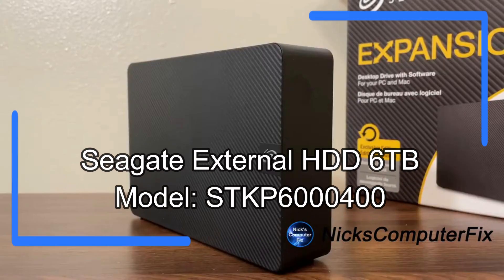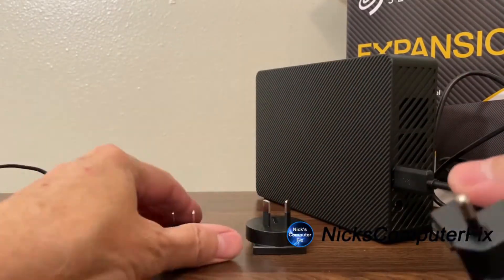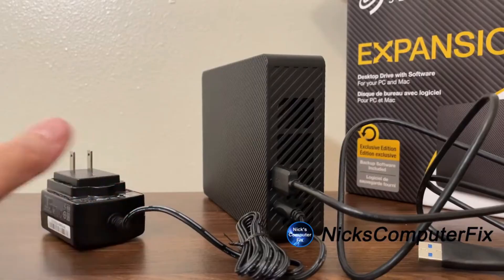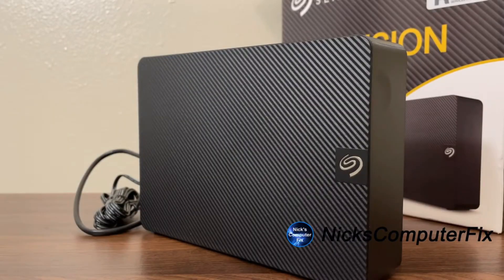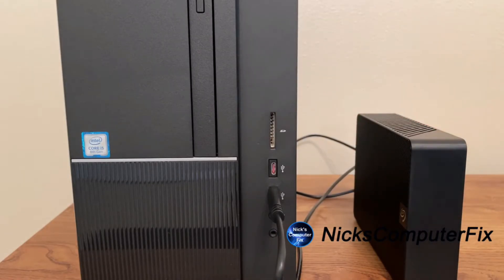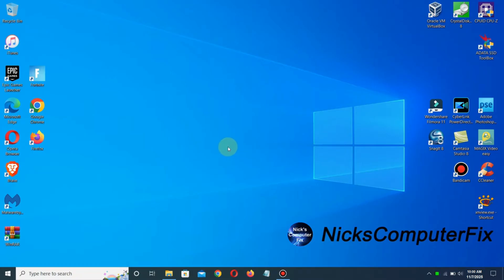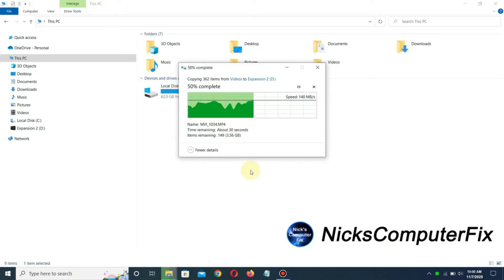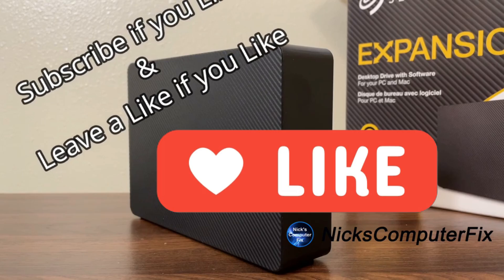Seagate 6TB Expansion HDD Review – Unboxing, Setup & Real Speed Test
In this video, I test the Seagate 6TB Expansion USB External Hard Drive.
You'll see the full unboxing, easy setup process, formatting options, and the real-world speed test results.  If you're looking for a reliable and affordable high-capacity HDD for backups, games or media storage, this video will help you decide. Including Seagate expansion speed results and how to set up external hard drive in Windows 11.

Whats, include in This Video:
00:00 - Intro
00:20 - unboxing the Seagate 6TB Expansion Drive
01:10 - Plug-and-Play Setup on Windows 10 or Windows 11
02:05 - Drive formatting & first-time installation
03:00 - Speed test results (read/write benchmark)
04:10 - Noise leverl, temperature & performance notes
04:50 - Final throughts: Is it worth buying?

✅Features of the Seagate 6TB Expansion HDD:
* USB 3.0 plug-and-play connection
* 6TB (up to 28TB available) high-capacity storage
* Compatible with Windows, macOS, Smart TVs, gaming consoles
* Great for data backups, file backups, movies, music, songs, and large project files

💬Have questions about this drive or your setup?
Drop them in the comments. I respond to everyone!

storage reviews, laptops reviews, mobile reviews, network repeaters reviews
and teck tips.

Seagate External Expansion Desktop Drive 6TB    Model#   STKP6000400 or STKR6000400